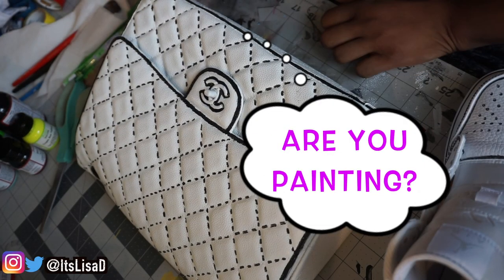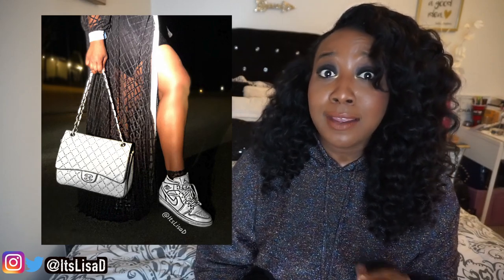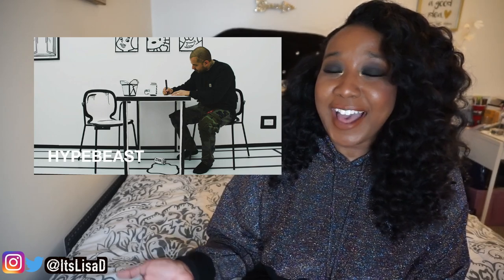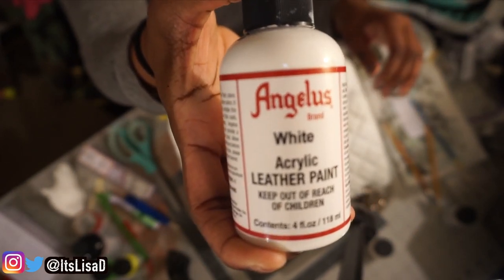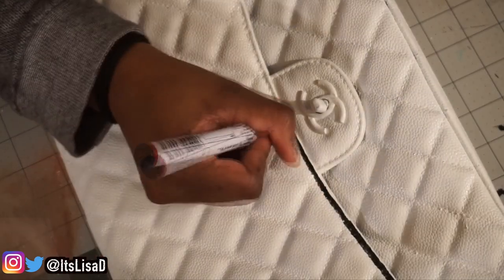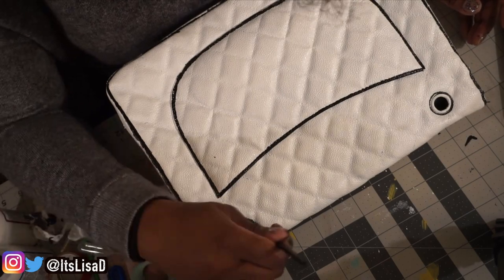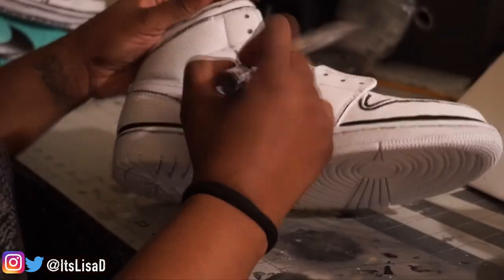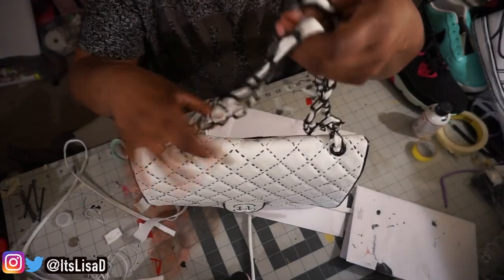DIY Cartoon Chanel Bag & Jordan 1s | Joshua Vides Inspired | Angelus Paint DIY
Check out how I took inspiration from Joshua Vides to create this custom Chanel Purse along with a pair of Jordan 1 Sneakers.